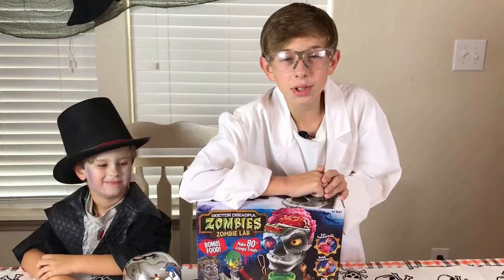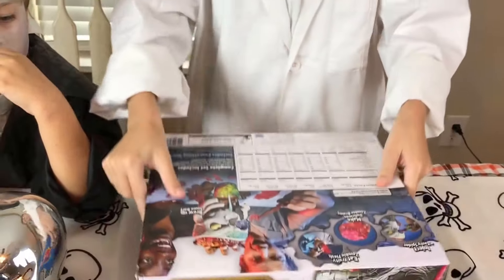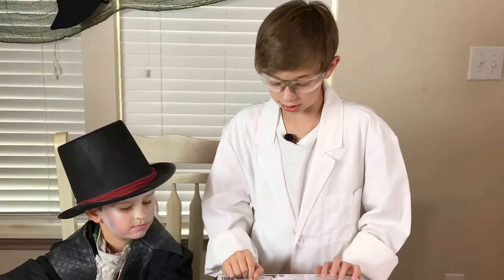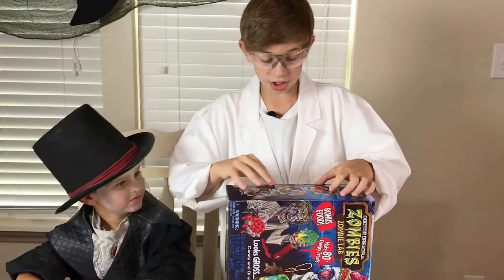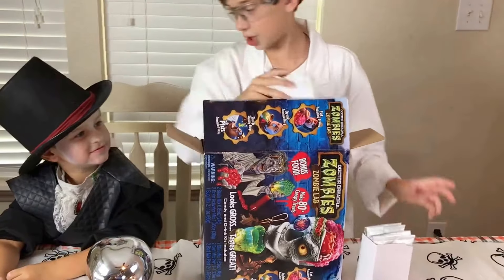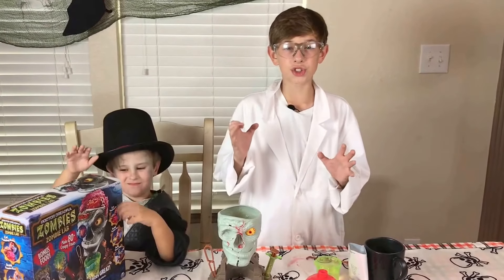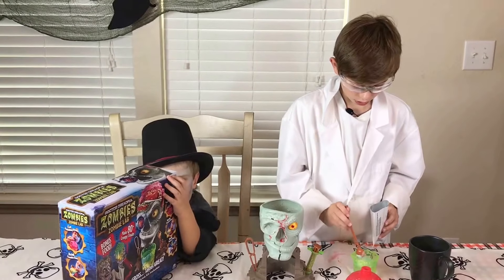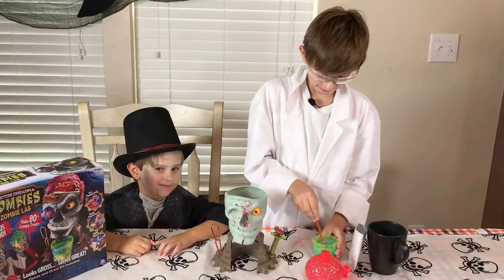Terrifying Experiment With Doctor Dreadful's Zombie Lab!!!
What terrifying experiment is Ryley conducting with Count Landon in their Zombie Lab? Toy Memory Makers cooked up Bubbling Brains, and had a glass of Zombie Barf, straight from the Zombie heads mouth. Toy Memory Makers wanted to share this delicious and yummy Memory with you.
Doctor Dreadful Zombie Lad Kit contains all the mixes, molds, and tools you need to make over 80 horrifying snacks!

WARNING: May contain traces of milk, egg, soy, wheat gluten.
Choking hazard-small parts. Not for children under 3 years.